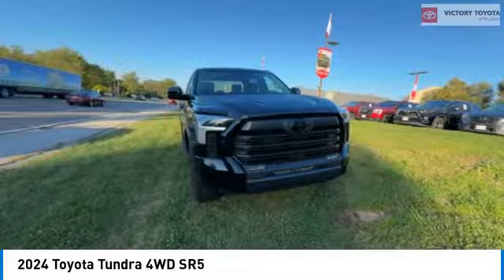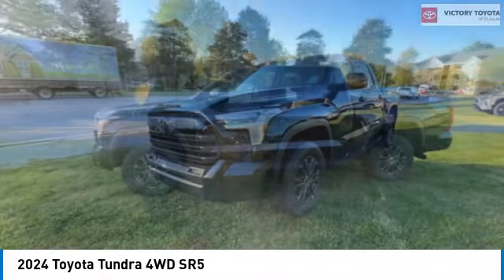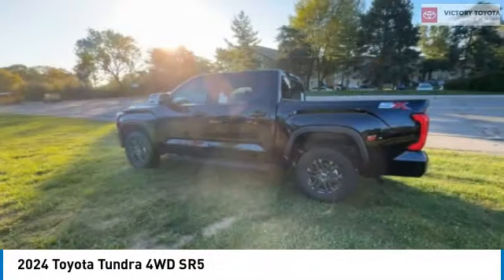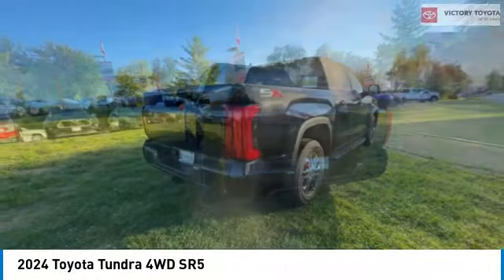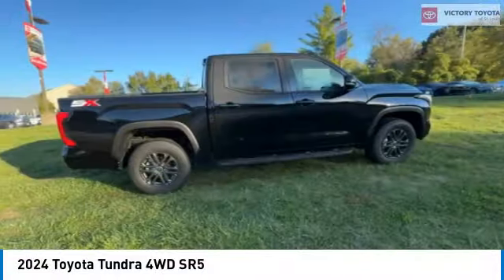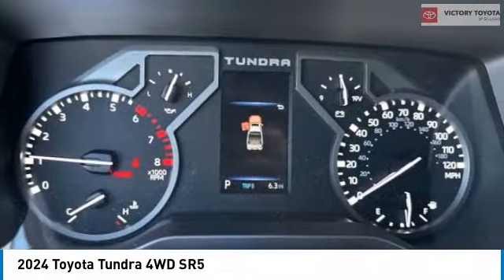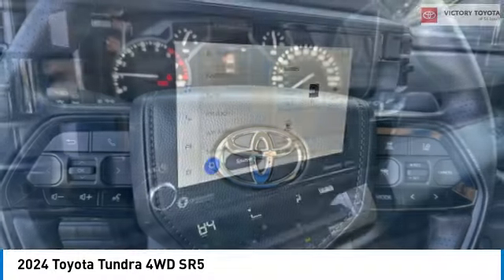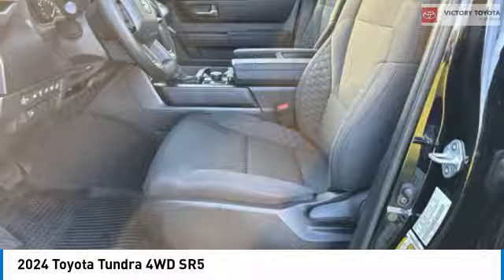2024 Toyota Tundra 4WD 8697020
2024 Toyota Tundra 4WD SR5

Victory Toyota of St. Louis
11771 Tesson Ferry Rd

You'll love this 2024 Toyota Tundra 4WD. This is a truck you'll want to take home. Call and get in touch with Victory Toyota of St. Louis directly, and be the first to open the truck door today!